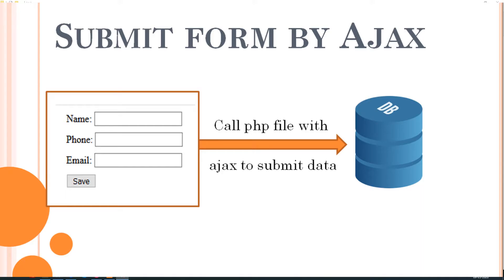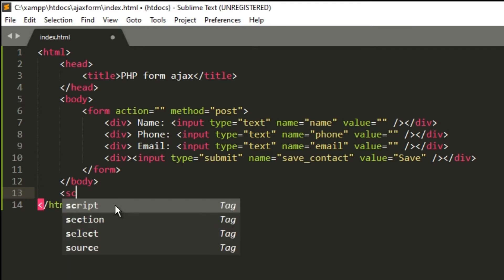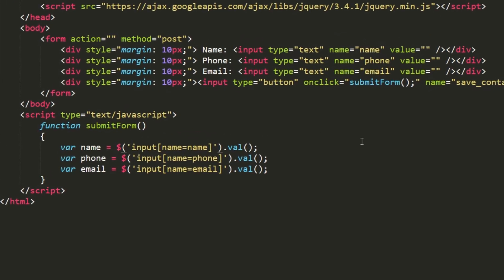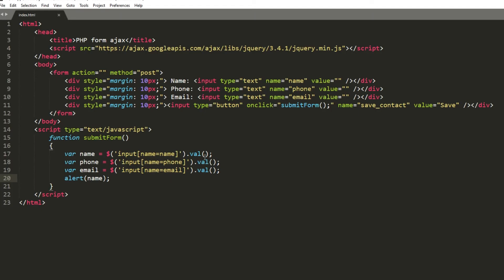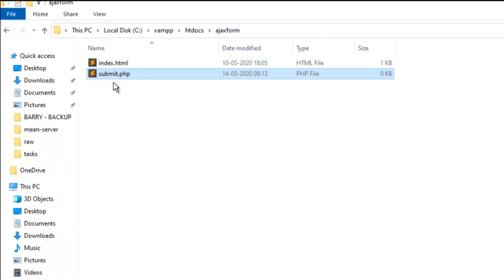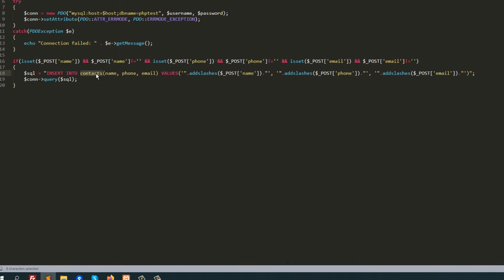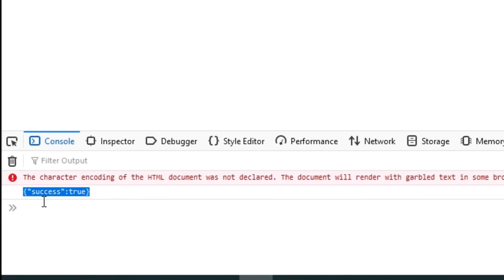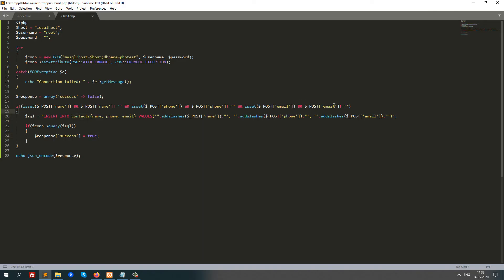Submit form with ajax and store data into database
Hi Guys!
In this video you will learn how to call a PHP file with Ajax from a HTML file. I will send form data from a HTML file through Ajax to a server side PHP file and store the data into database. Here I have used jQuery Ajax to call the PHP API file. Both client side ad server side validation applied. Client side validation applied before calling the Ajax to avoid unnecessary Ajax call and server side validation applied before database change to avoid illegal database change by violating the validating condition.